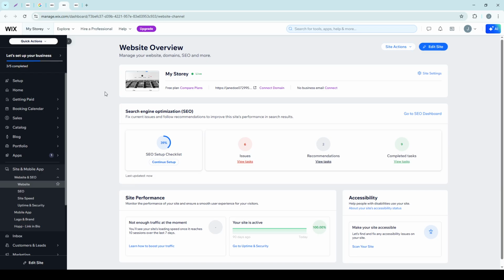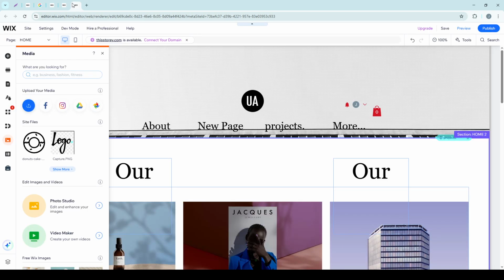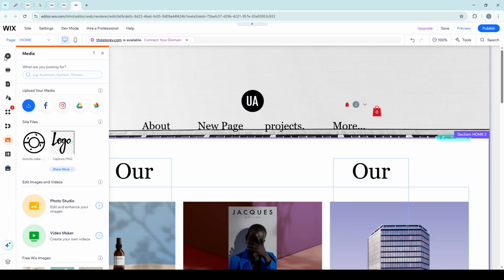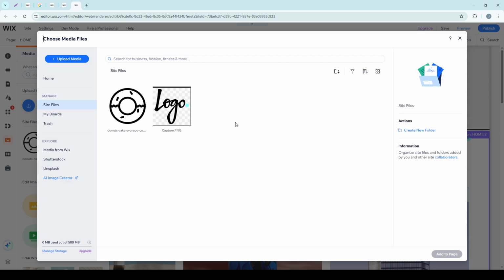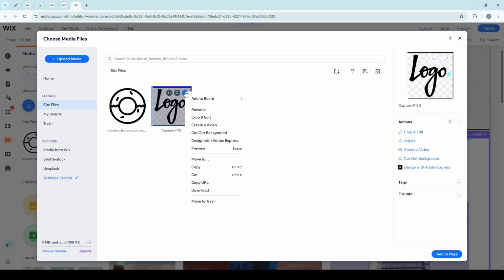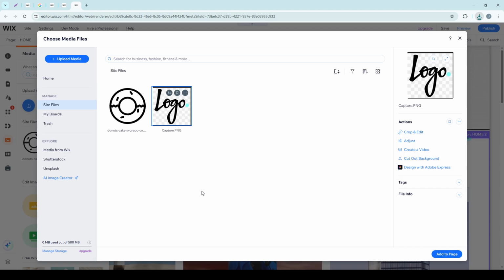How to Download from Wix [2026 Full Guide]